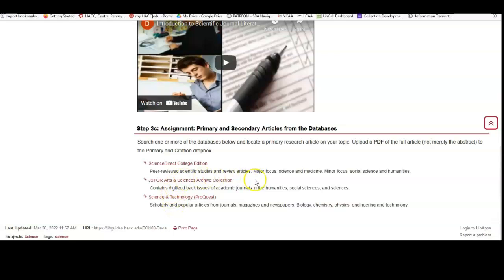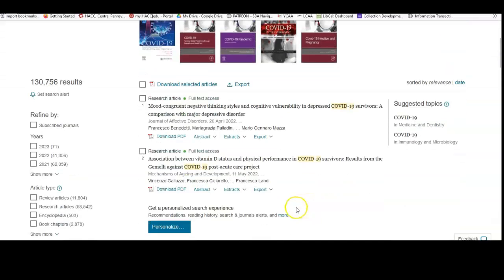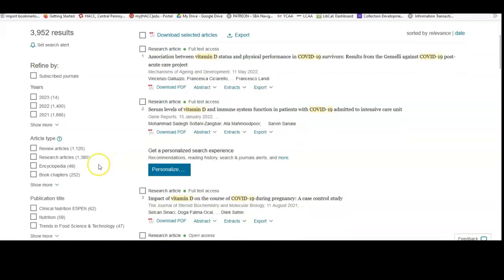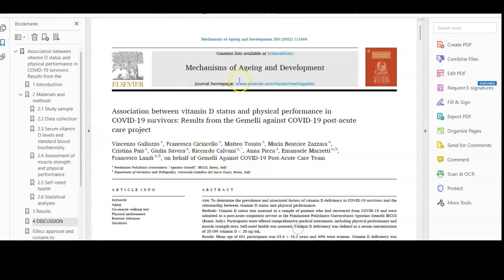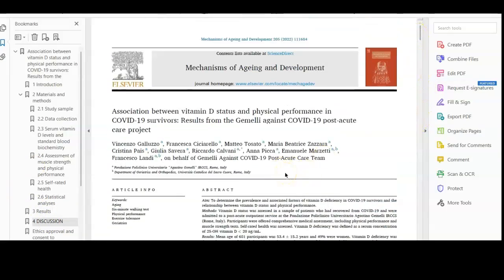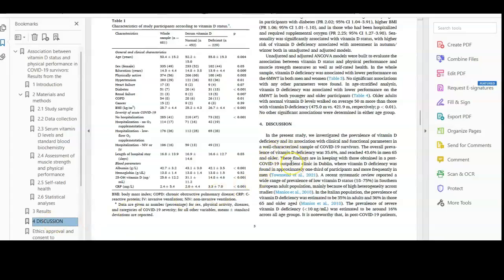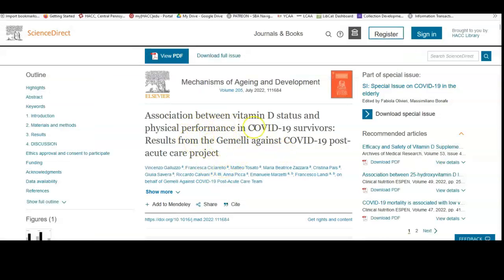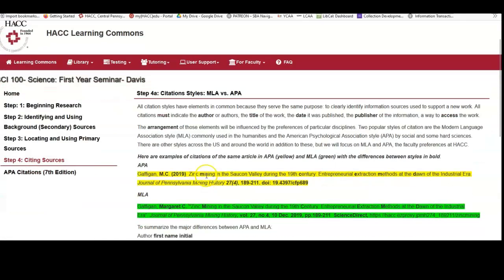Searching for Primary Articles